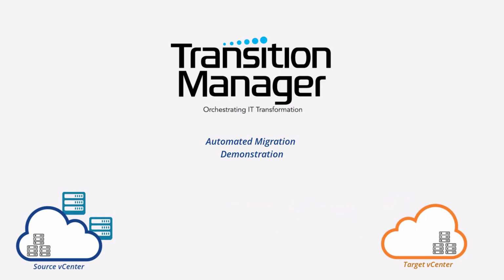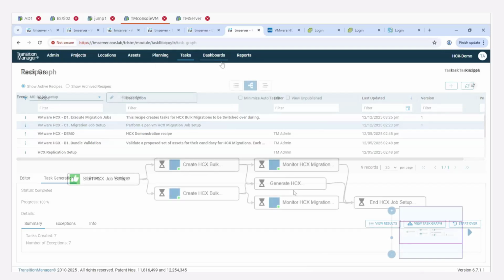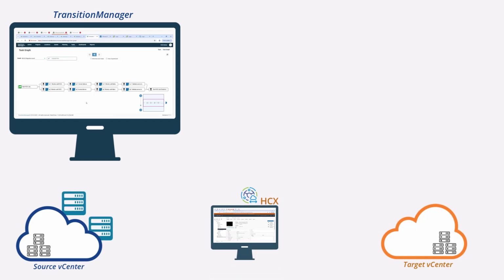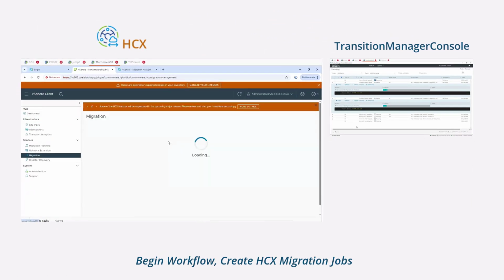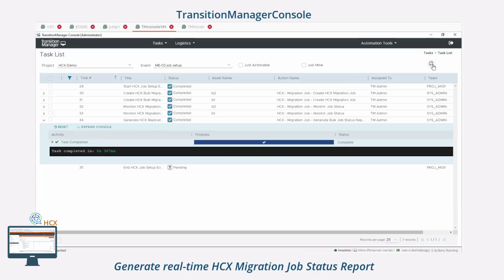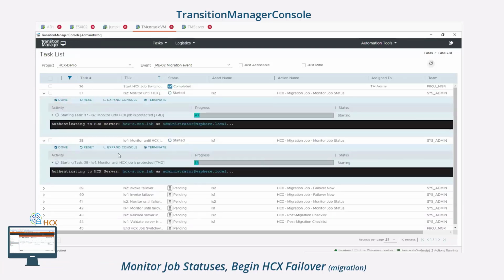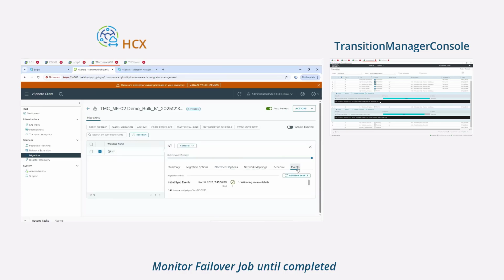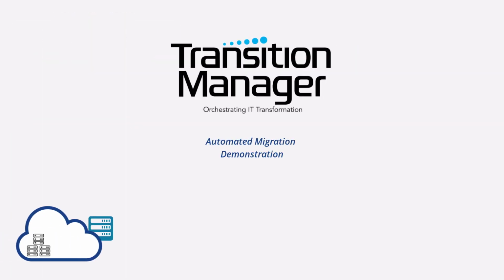HXC Automation with TransitionManager and TMConsole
See how TDS' TransitionManager (TM) platform integrates with HCX to securely migrate servers. Actual task invocation that drives integration from a single platform is done in a locally installed, secure companion application, TransitionManagerConsole (TMC)